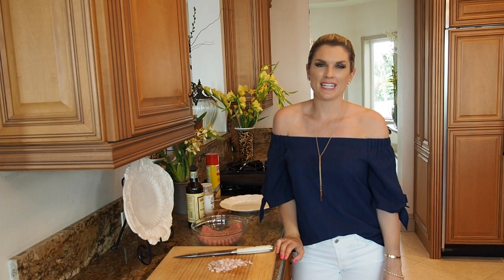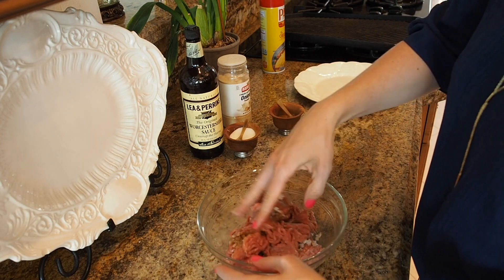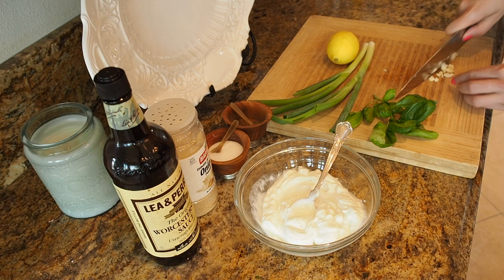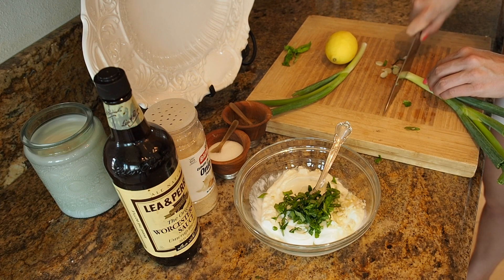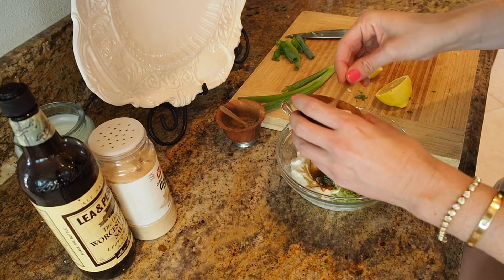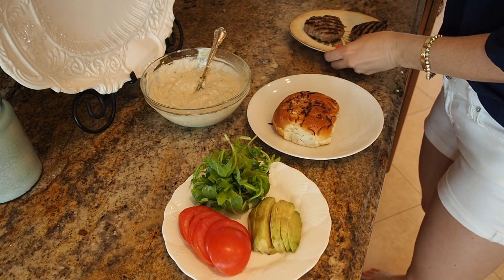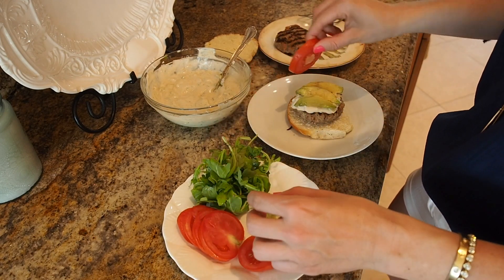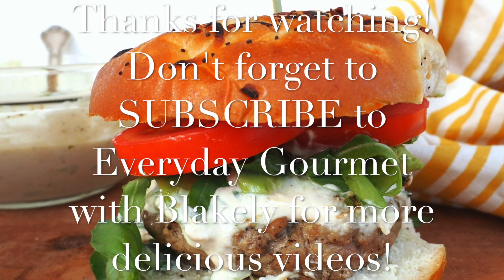Dinner Recipe: ULTIMATE Turkey Burger by Everyday Gourmet with Blakely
Ever have a turkey burger that is dry, flavorless, and just plain boring? Well- that's NOT this recipe! This delicious turkey burger will blow you away with it's flavor and how easy it is!